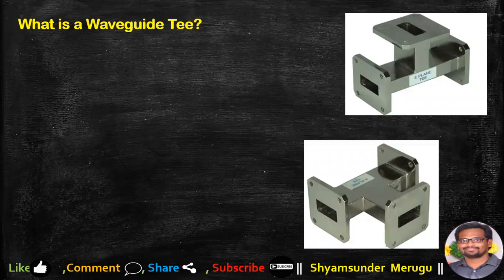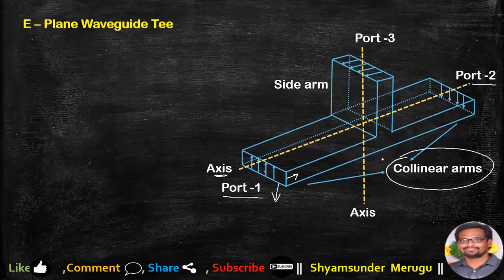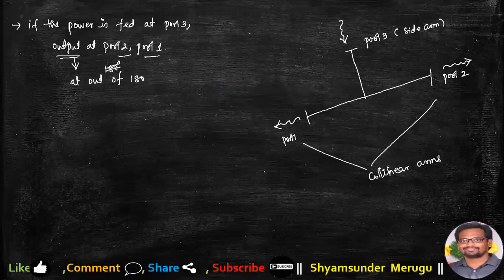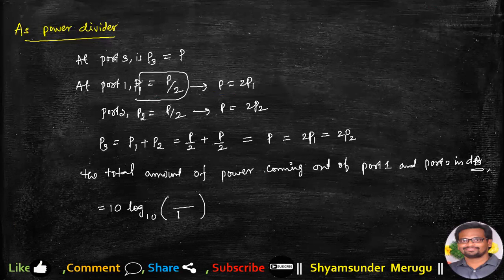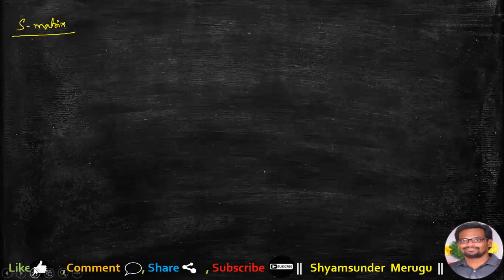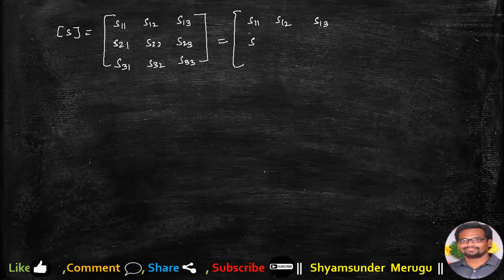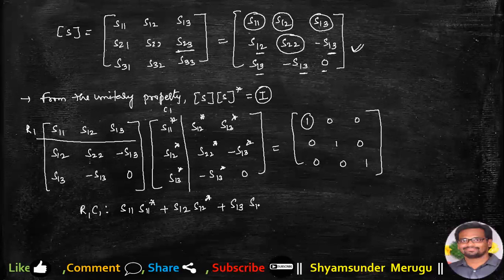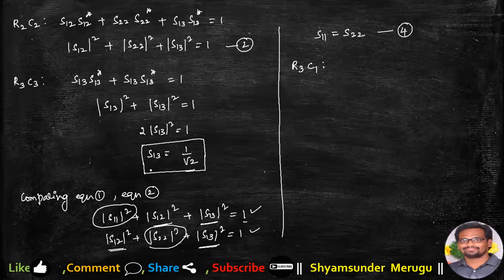E PLANE TEE AND ITS S MATRIX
This video lecture talks about the E-Plane Tee and derivation of its S- Matrix.